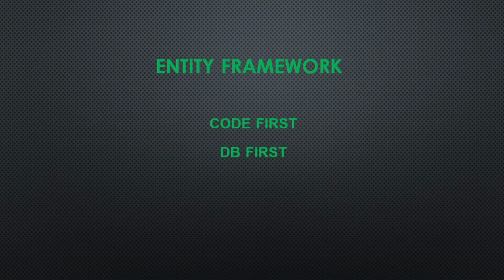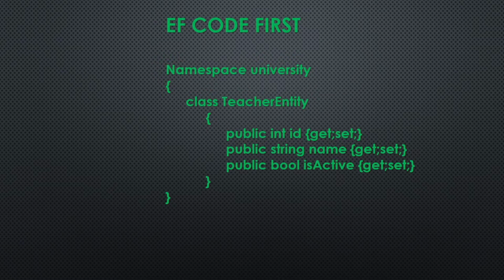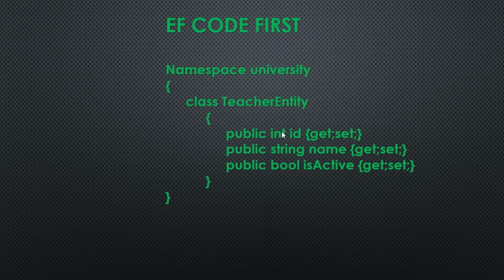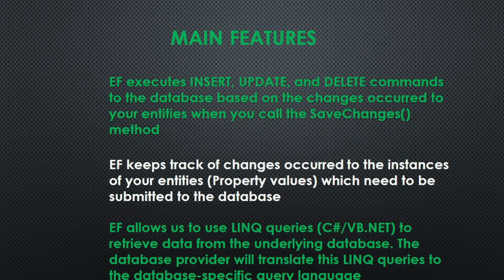58. Introduction to EF code first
Introduction about the EF and it's features

List the available approaches to use EF in .NET Core